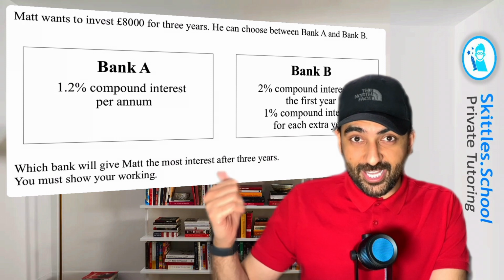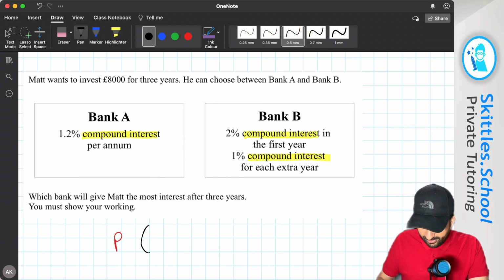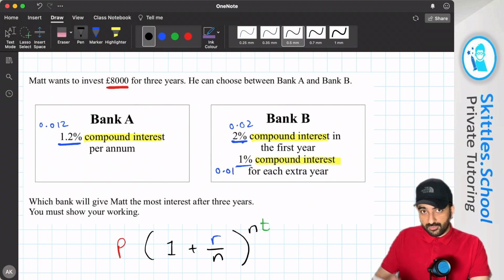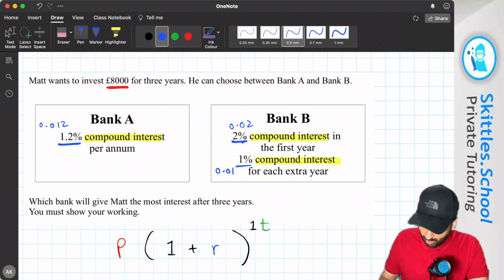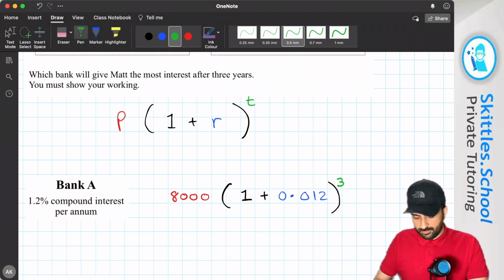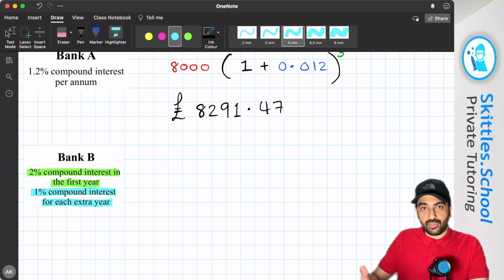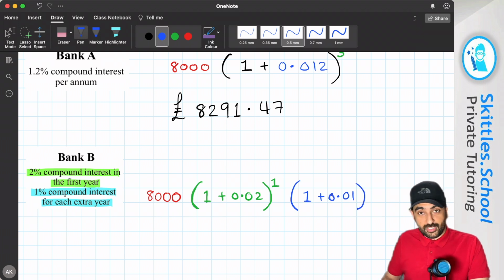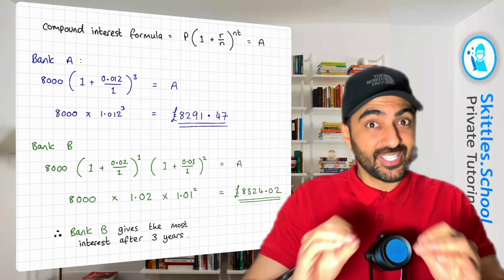SOLVED : COMPOUND INTEREST PROBLEM : GCSE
If you found this video useful, we'd really appreciate a like.